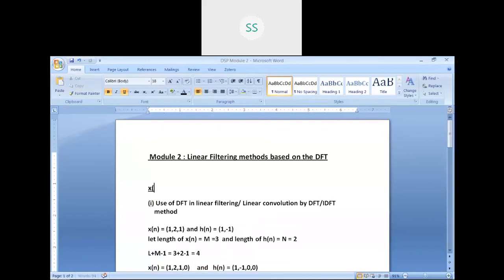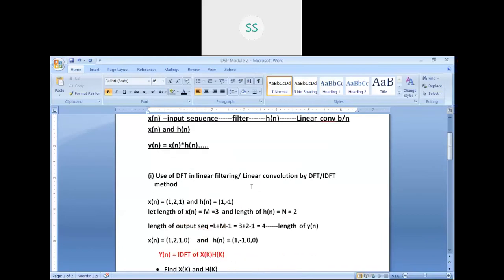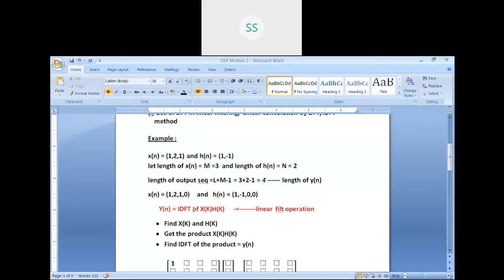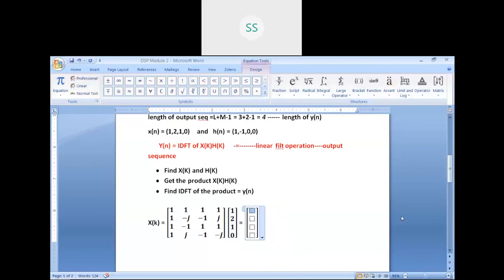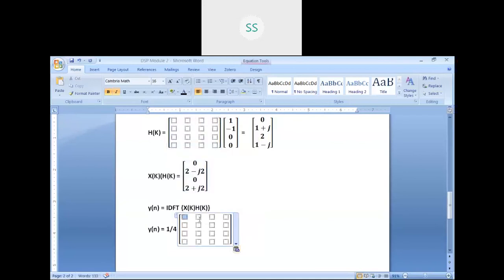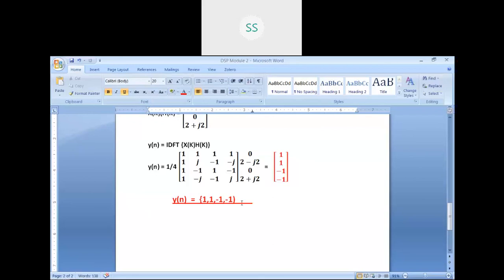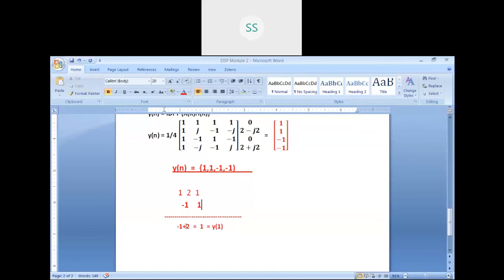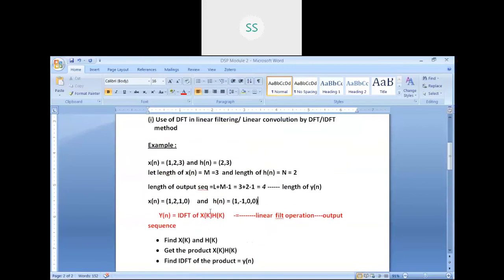DSP-18EC52- Module 2 Sumangala G S